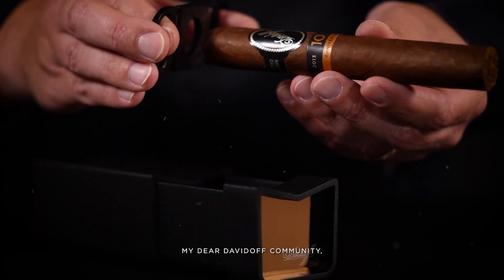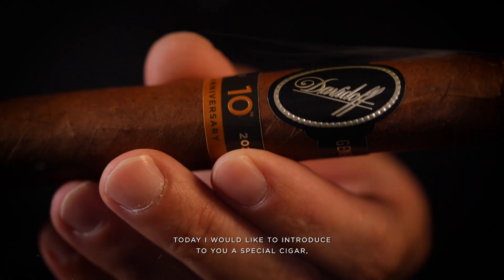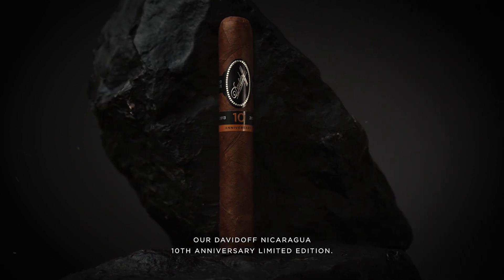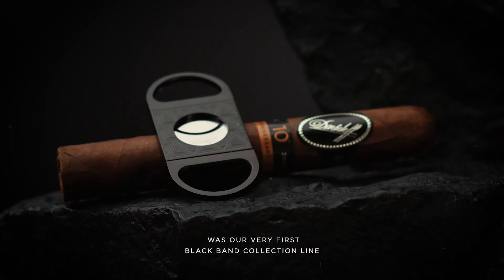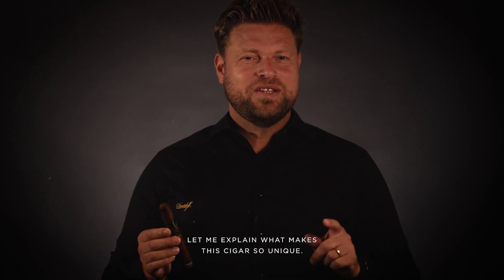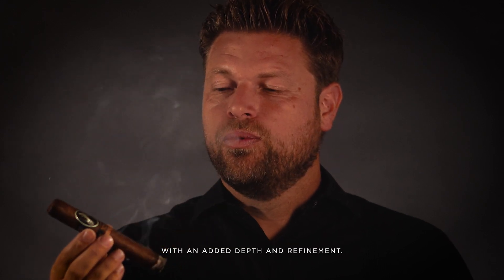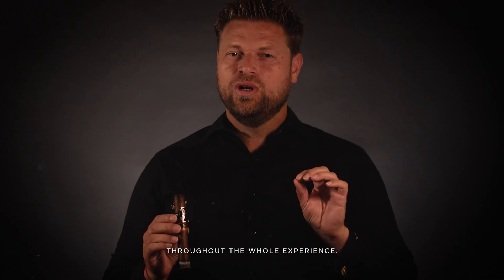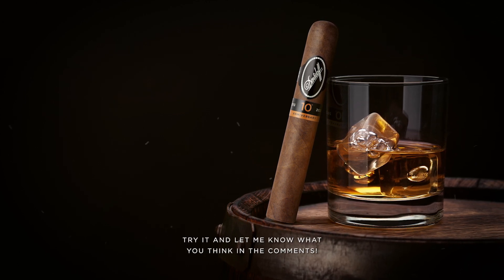CIGAR TASTING I The Davidoff Nicaragua 10th Anniversary Limited Edition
Would you like to learn more about the tobaccos and the taste of our Davidoff Nicaragua 10th Anniversary Limited Edition gran toro cigar? Let our Global Brand Ambassador Sam Reuter give you the details.